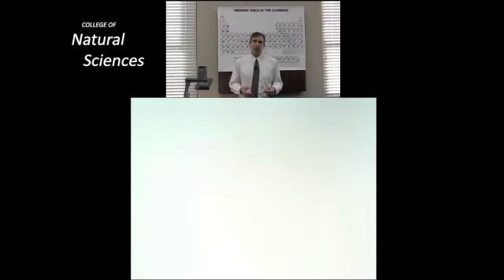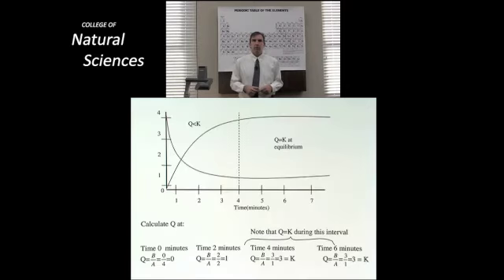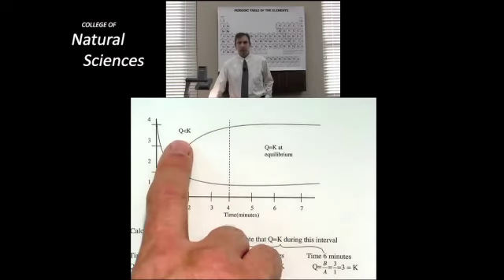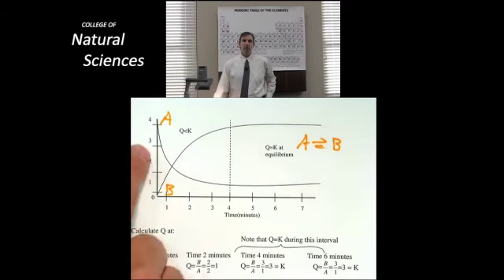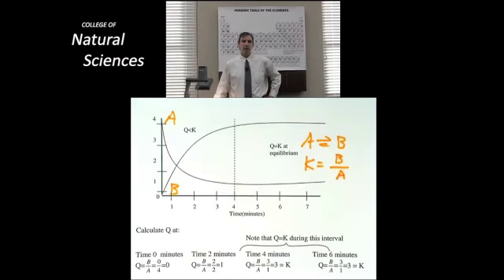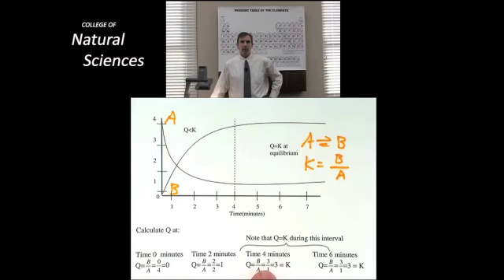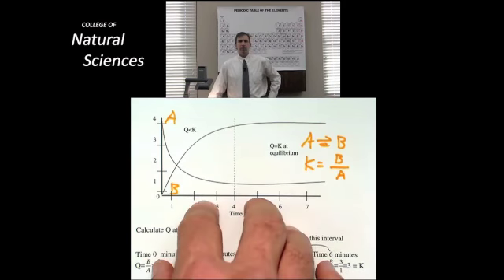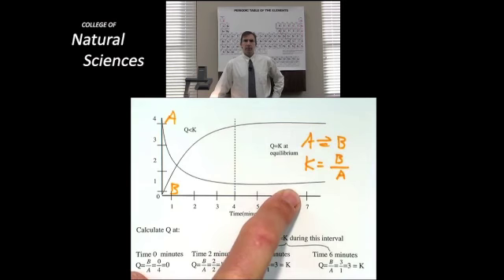CH 302 Lecture 7 Part 1 Dr Laude introduces lecture 7 and explains the difference between Q and K